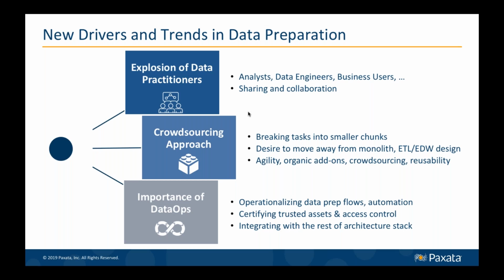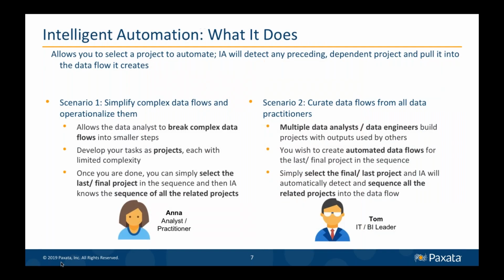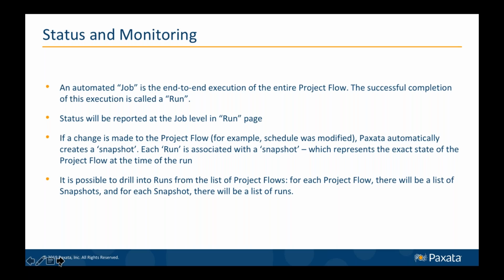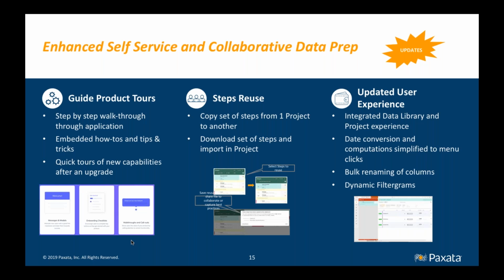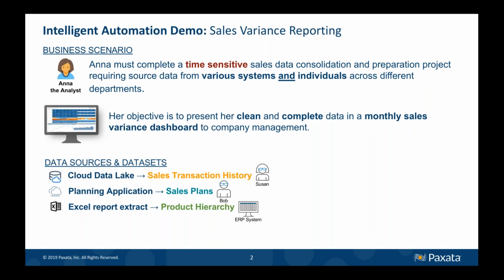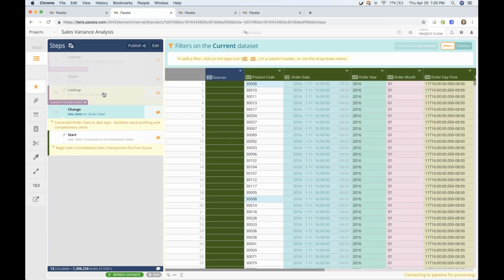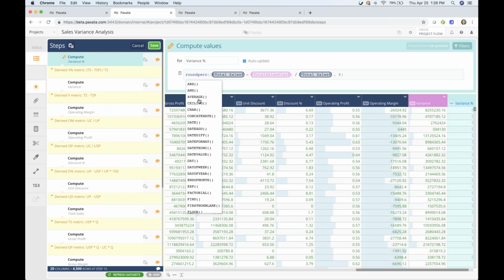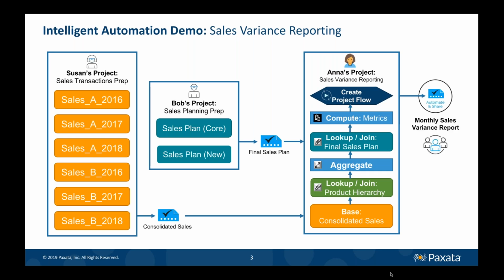Accelerate Your Data Prep and DataOps Journey in a Single, Integrated Platform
In the past, business self-service and IT-centric data integration have been two different, disconnected workstreams, where business users would create their own analytic sandboxes and IT would develop and distribute corporate data assets. Modern DataOps breaks these silos down to enable broad self-service and collaboration of all stakeholders across the entire data value chain, while ensuring end to end governance.

With Paxata Spring 2019, organizations can now take their data preparation to the next level of productivity and power and accelerate their DataOps journey in a single, integrated platform.

This 30 minute video will give you an overview of:
• How all data contributors can collaborate in preparing their data for analytics and insights
• How operationalizing and monitoring data workflows can be intelligently automated
• How smart algorithms have revolutionized the entire data preparation lifecycle - from ingesting, profiling, joining, cleaning, to operationalization of data